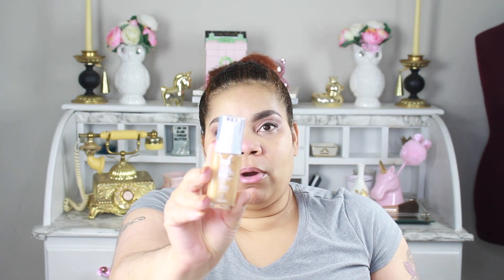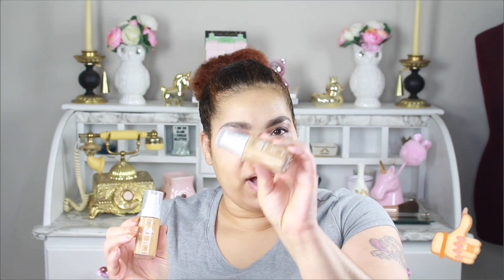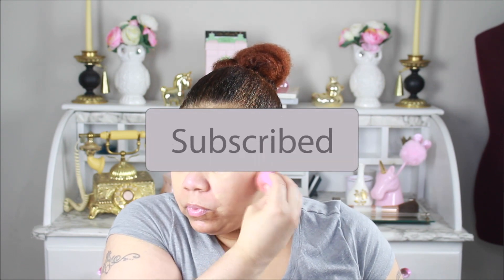New L'oreal True Match Foundation Review & | Reformulated Formula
Introducing the new L'Oreal True Match Foundation, a breakthrough formula designed to provide flawless coverage and a natural finish that seamlessly blends with your skin tone. With over 40 shades to choose from, you can find the perfect match for your unique complexion.

The True Match Foundation is enriched with hyaluronic acid and glycerin, which help to hydrate and plump the skin, giving you a radiant and youthful-looking complexion. The lightweight formula is easy to blend and provides buildable coverage, so you can customize your look from sheer to full coverage.

This foundation is also long-wearing, ensuring that your skin looks flawless all day without any touch-ups needed. It's also non-comedogenic, which means it won't clog pores or cause breakouts, making it perfect for all skin types.

Experience the confidence-boosting power of a perfect match with L'Oreal True Match Foundation.

FTC: none